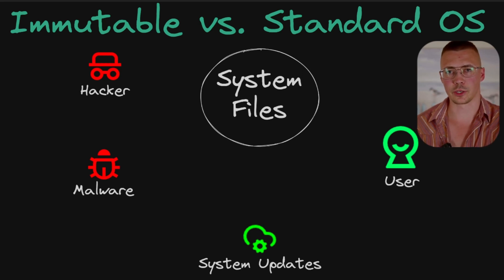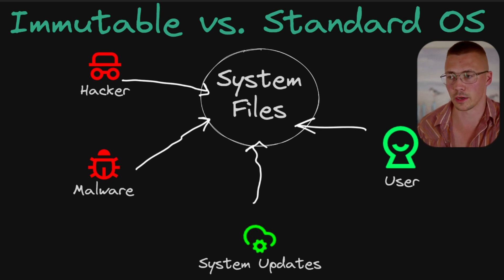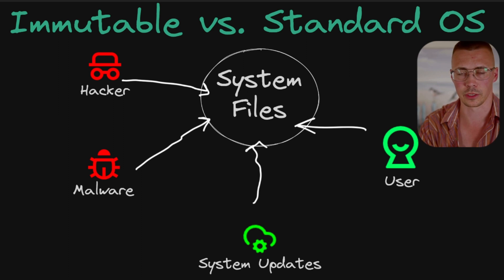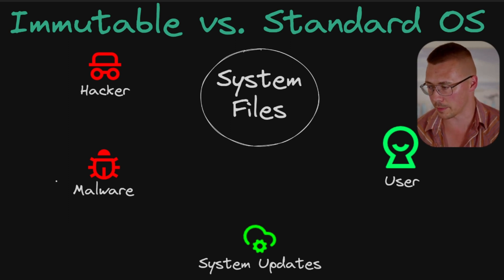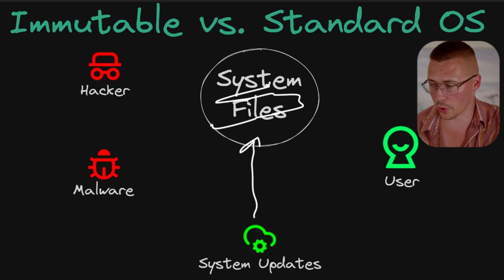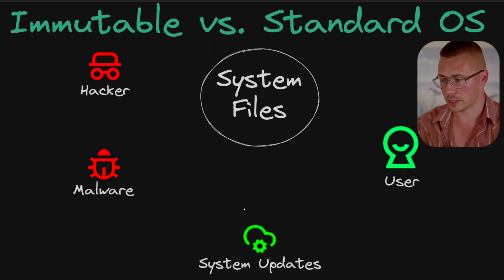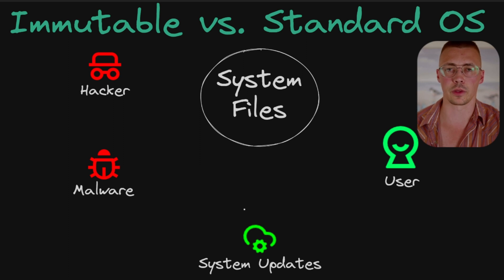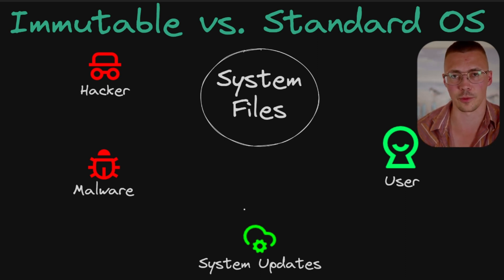Immutable Distros: The Future Of Operating Systems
This video covers the difference between something like Windows or a standard Linux distro vs something that's immutable, such as Fedora Silverblue.

Timestamps:

00:00 Brief Overview
01:09 How A Standard OS  Works
01:56 Analogy Of Standard Vs Immutable OS
07:57 Malware On Standard Vs Immutable OS
11:29 Windows Vs Immutable
11:54 Who Immutable Is For